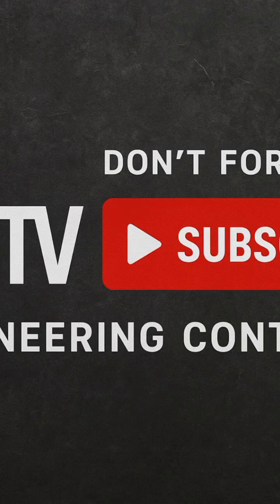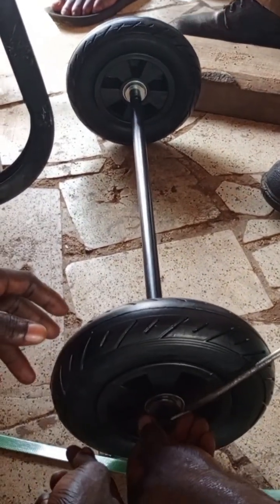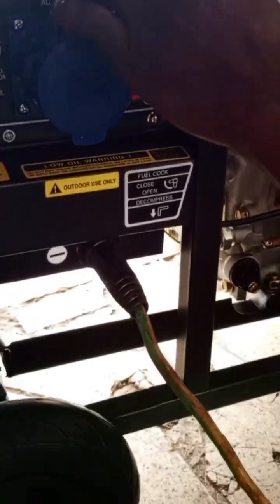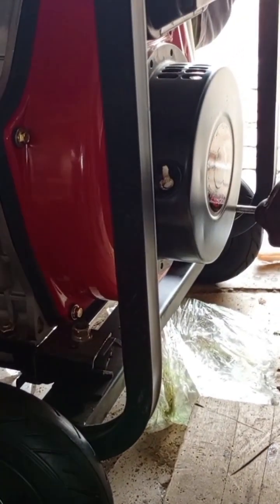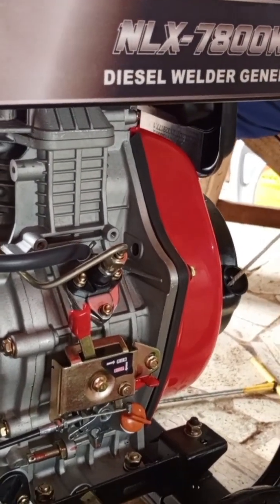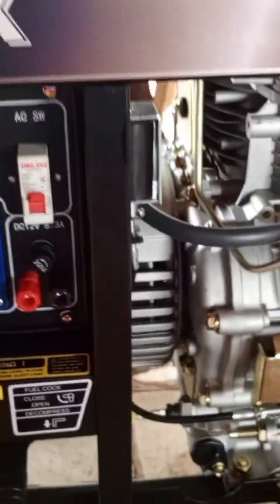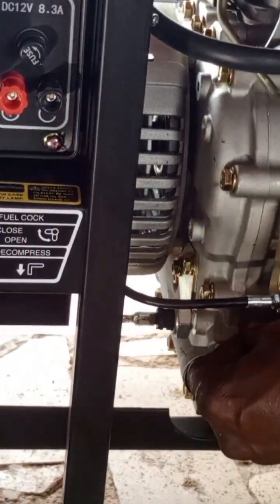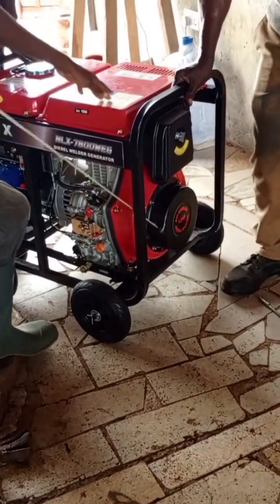unboxing 12HP welding generator.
unboxing generator welding machine